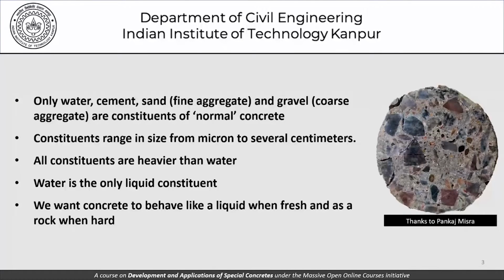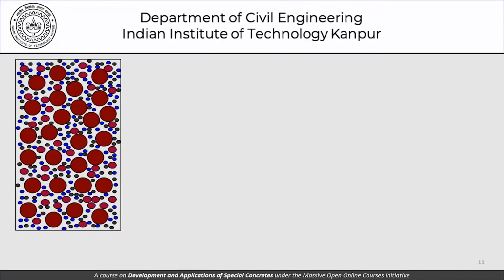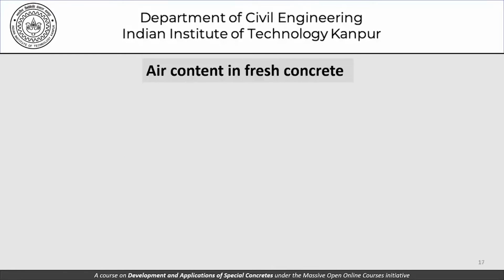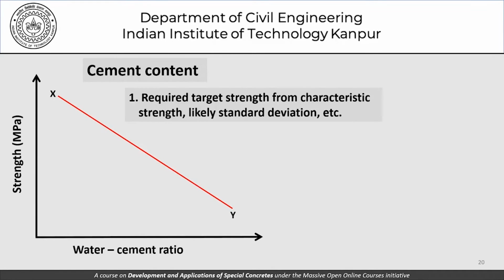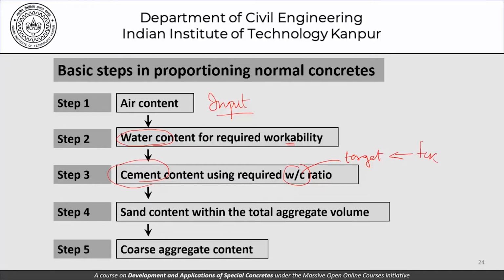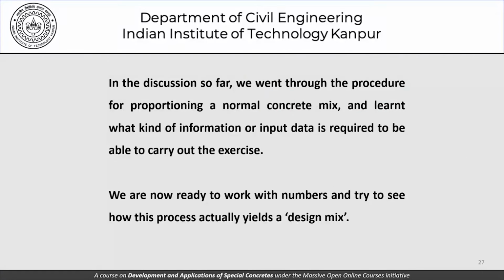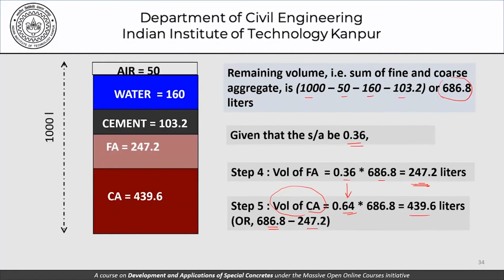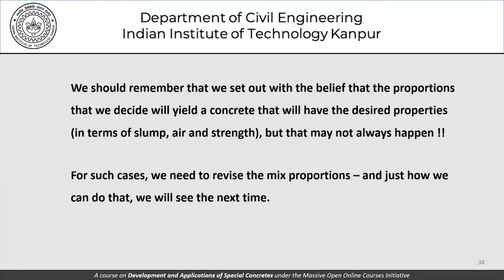Lecture 6: Proportioning of normal concrete mixes